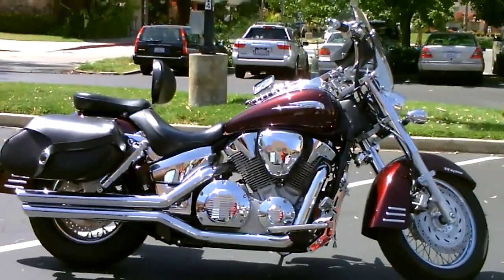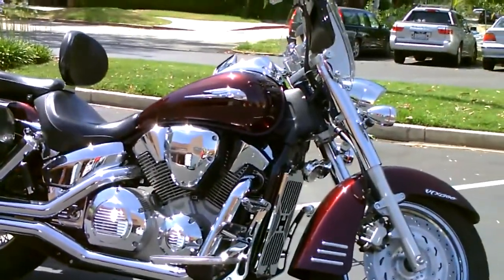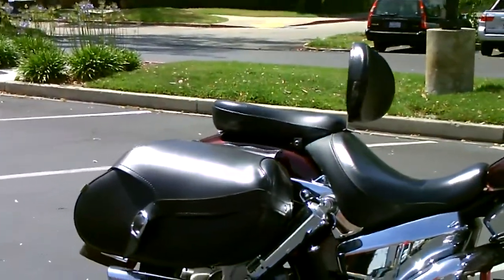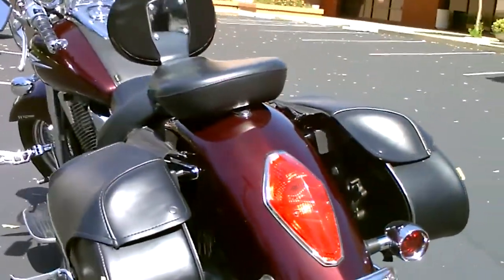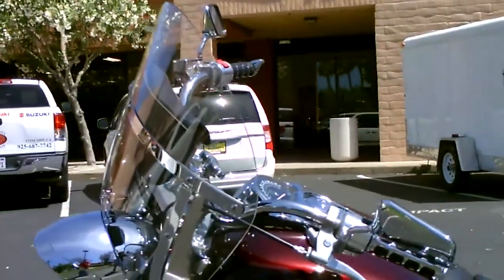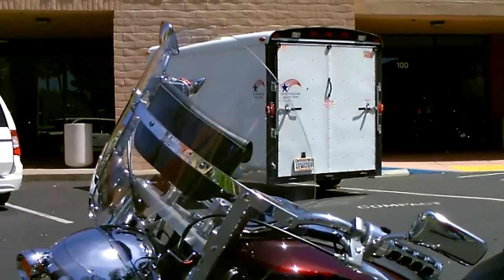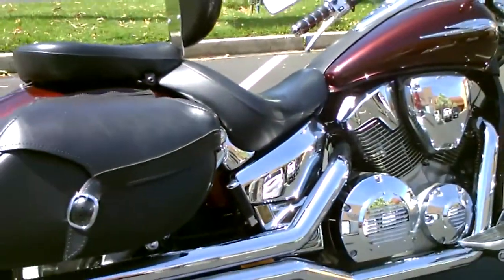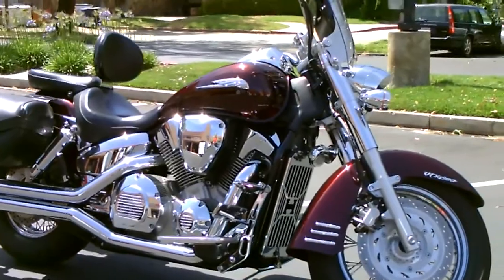Contra Costa Powersports-Used 2007 Honda VTX1300S V-twin luxury cruiser motorcycle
This beautiful burgundy metallic big V-twin cruiser was just acquired with only 23484 miles on the odometer!!   It has a sweet sounding Vance & Hines Exhaust system, driver backrest, Kuryakyn grips and footpegs, and many chrome accents goodies!!!  It can be yours for only $6,499 plus fees!!  Come by to check it out and make an offer to purchase, if we can do it we will!!